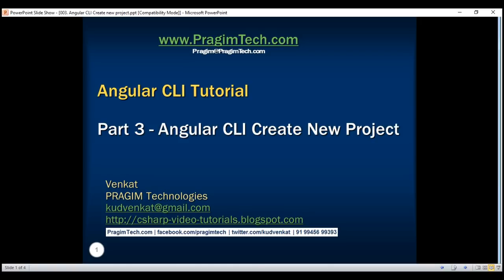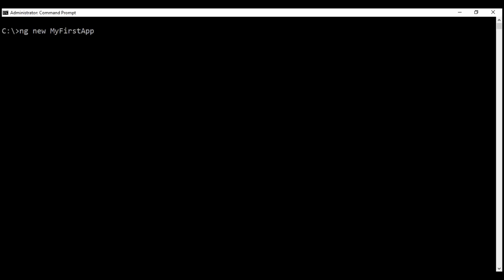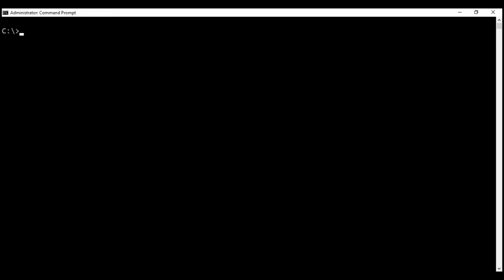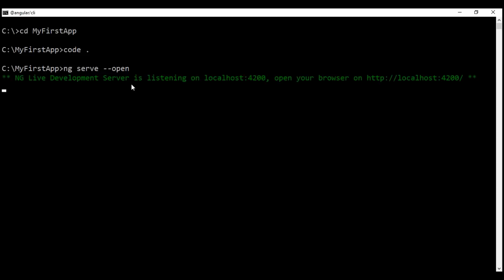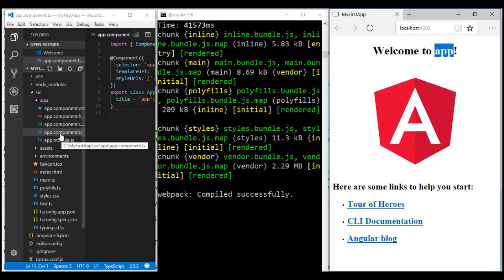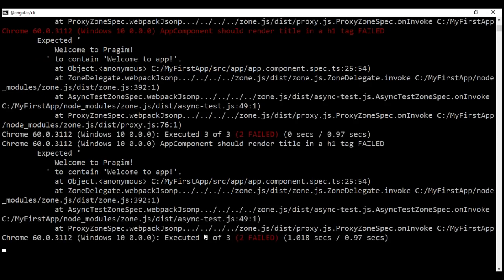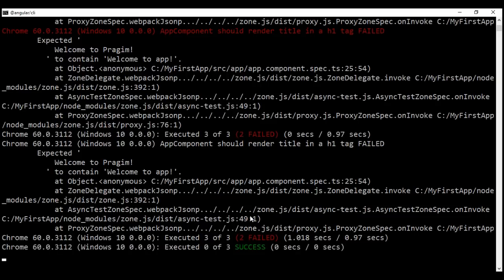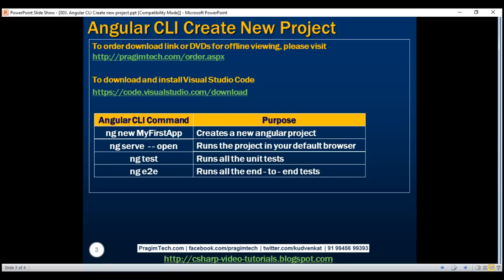Angular CLI Create new project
In this video we will dscuss
1. How to create a new angular project from scratch using Angular CLI
2. Run the app
3. Run unit and end-to-end test

In this course we will use Visual Studio Code as the editor. Visual Studio Code is free and you can use it on any platform - Windows, Mac or Linux. If you have not installed it already, please install it by downloading from the following link.

To create a new Angular Project, open Command Prompt as an Administrator and execute the following command. This command creates all the required files and also installs all the required packages. Depending on your computer and internet connection speed, this command takes a few minutes to complete.

ng new MyFirstApp

ng is the Angular CLI
new for creating a new application
MyFirstApp is the name of your angular application

There are several options that we can use with "ng new". We will discuss all these options in our next video.

Once the above command has completed successfully you will see the following messages.
Installed packages for tooling via npm.
Project 'MyFirstApp' successfully created.

So what did this "ng new" command do
A new folder with name MyFirstApp is created
All the required configuration and source files are created.
All the npm dependencies are installed in node_modules folder
Unit and end-to-end tests are created
The Karma unit test runner is configured
The Protractor end-to-end test framework is configured

We will discuss unit tests, end-to-end tests, Karma and Protractor in our upcoming videos.

Please note that all these code and configuration files are created by the Angular CLI out of the box while still following the angular teams best practices and conventions.

Now, go to the folder (MyFirstApp) that contains our angular project, by executing the following command. cd stands for change directory
cd MyFirstApp

Now execute the following command at the command prompt to open the project folder in Visual Studio Code. Notice there is a single space and a DOT after the word code.
code .

At this point in Visual Studio Code you will see all the Angular project files. Also notice node_modules folder, that conatins all the installed packages.

We will discuss, what all these files are and their purpose in our upcoming videos.

To run the project using Angular CLI, type the following command at the command prompt. This command builds the application and opens it in our default browser. The flag --open, launches our default browser and runs the application. By default the application runs on port 4200. We can change this port number if required. We will discuss how to do that in our upcoming videos.
ng serve --open

At the moment, the angular development server is running in watch mode, meaning when a file changes, those changes are automatically detected, compiled and the browser reloads to reflect the changes. This is called live reload. We can turn this live reload functionality off, if required. Again we will discuss how to do this in our upcoming videos.

To stop the server, press CTRL + C while you are on the command prompt and then "Y" and ENTER key. This will stop the server.

To run all the unit tests, use the following command
ng test

To run all the end-to-end tests, use the following command
ng e2e

We will discuss Unit tests, end-to-end tests and all the options we can use to run them using Angular CLI in our upcoming videos.